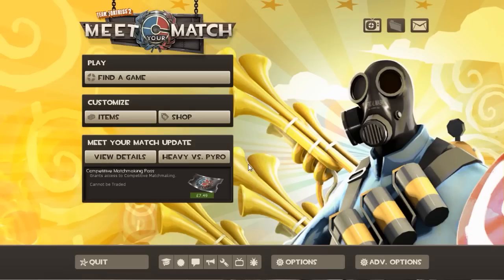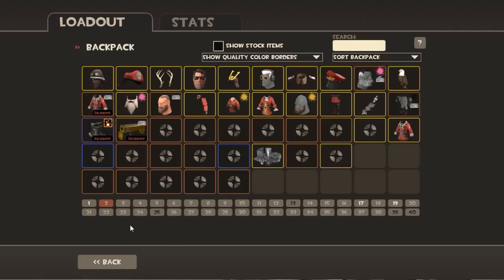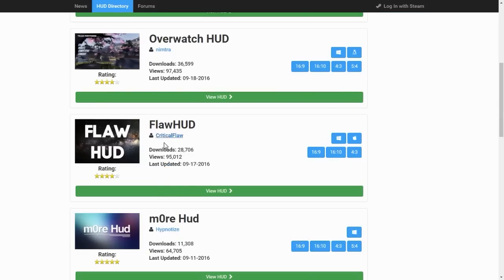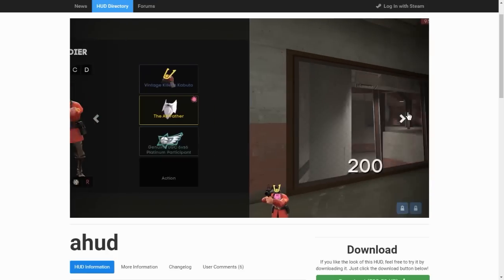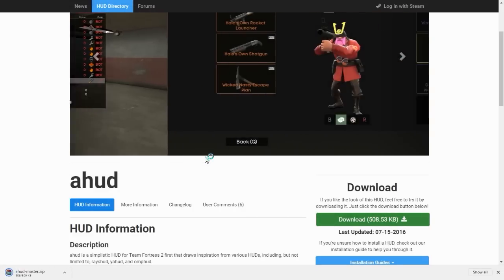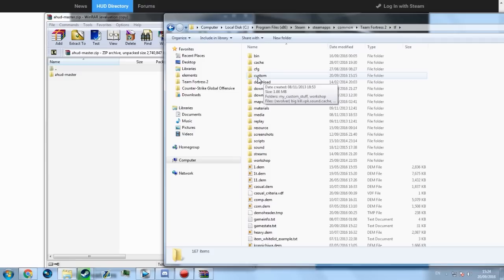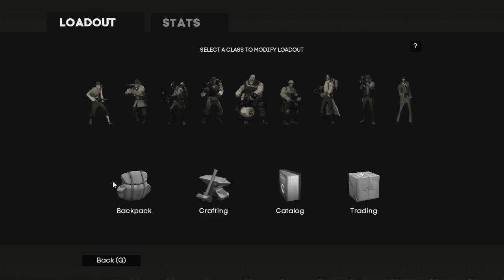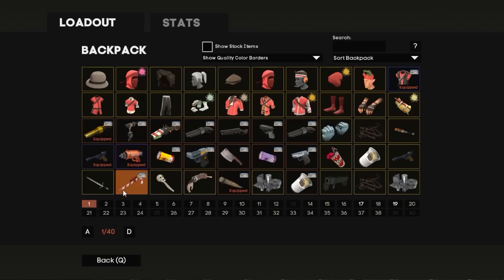TF2 - How To Install A Hud + The Hud I use!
So in the comment section of just about every video I've made within the past month people have been asking me what hud i use, and also a tutorial on how to install huds. So I decided to make them into one video!